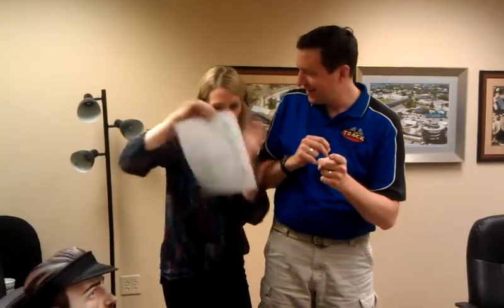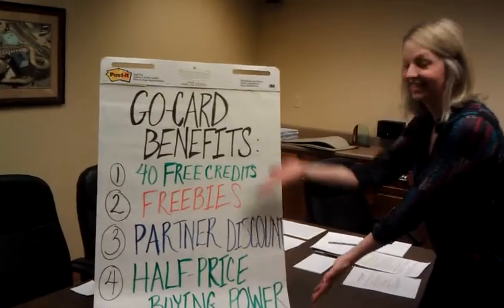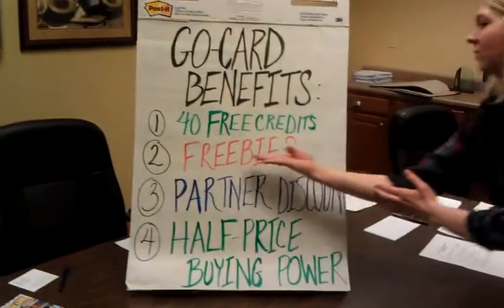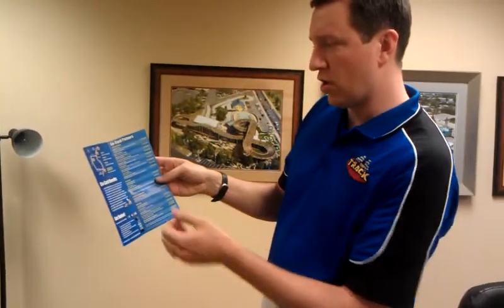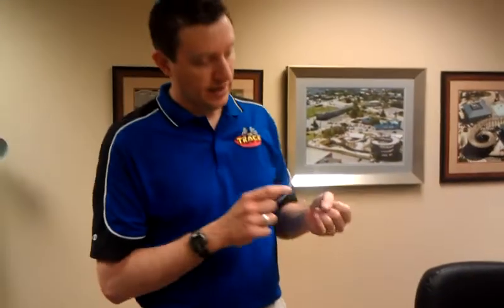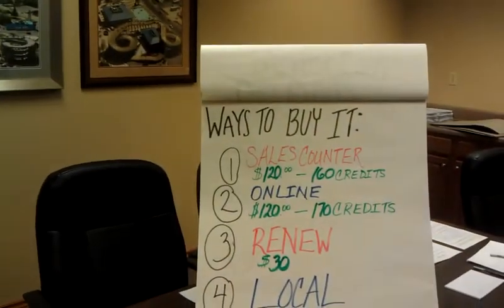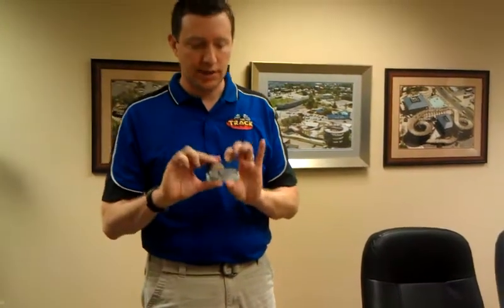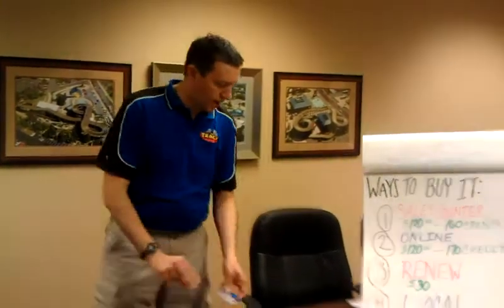The Track: What's Up Wednesday! "Go-Card"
The Track Family Fun Parks in Branson, Missouri presents What's Up Wednesday! week 6. April 4, 2012. "Go-Card" Today, we give you the details on the Go-Card, our best value for families that want to have fun together! You only need ONE card for your family, and the perks...well, just check out this week's video for more on that!